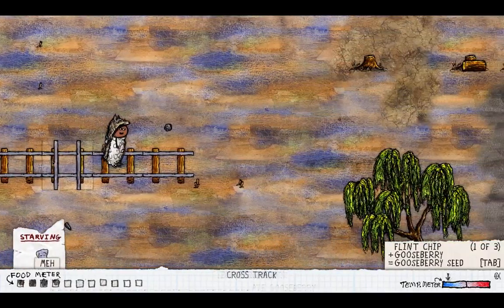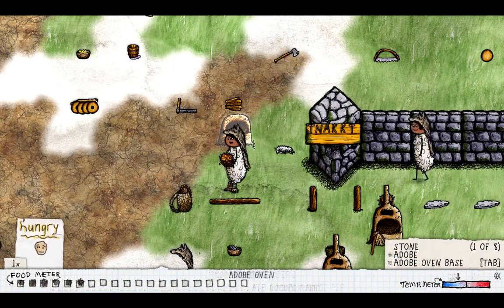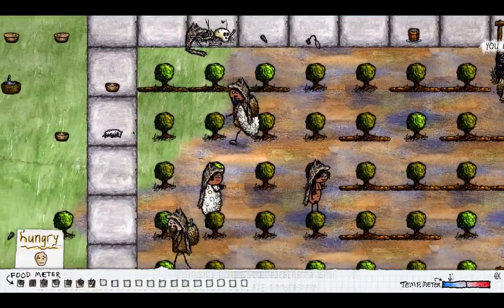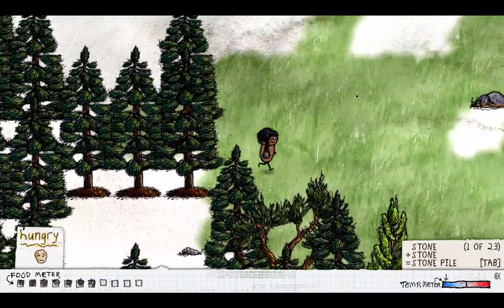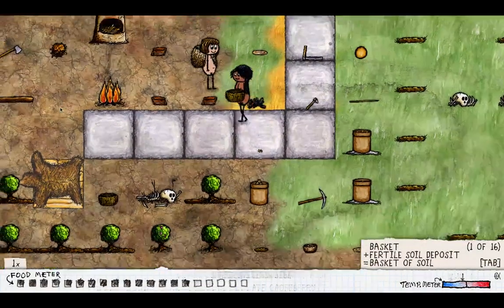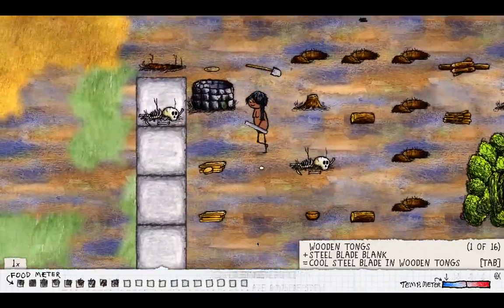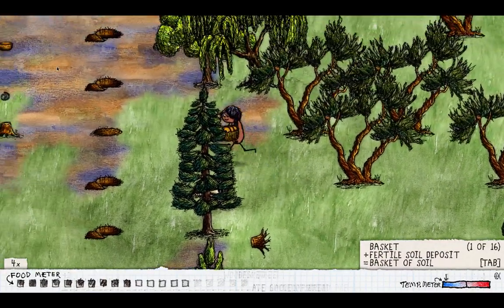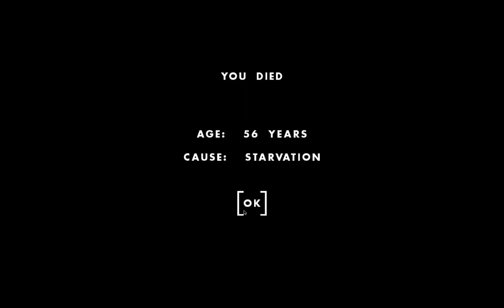One Hour One Life | 🏃‍♂️ Stone Roads 🏃‍♀️, Tracks 🚊, And Rail Carts 🛒 | Ep 49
I explore the newest content update that gives us stone roads which make you walk 1.5x speed (50% faster), and tracks to transport rail carts on.